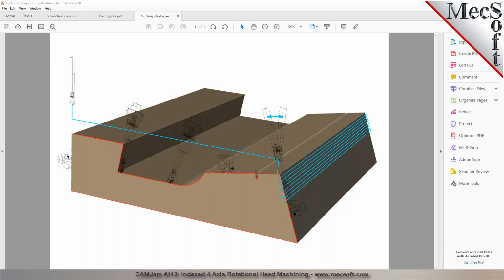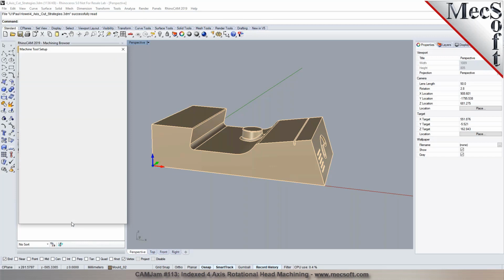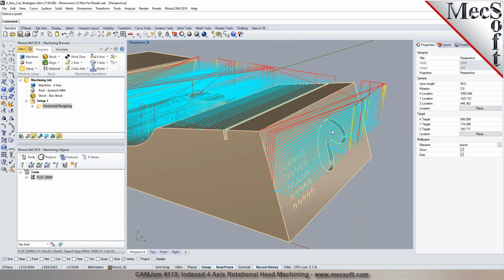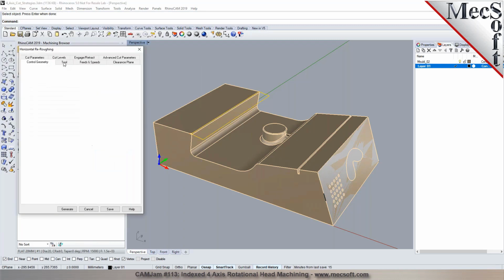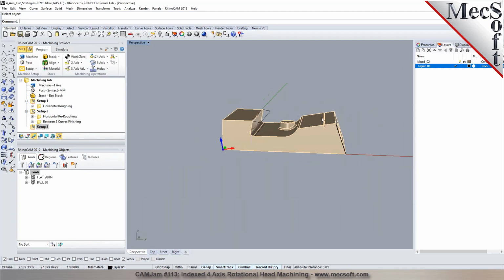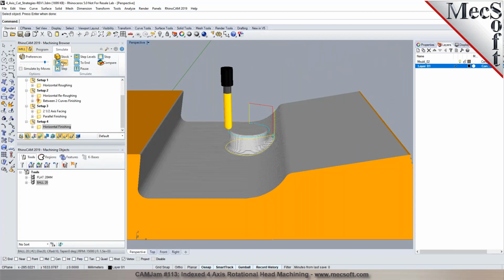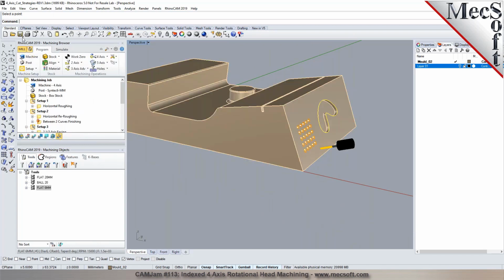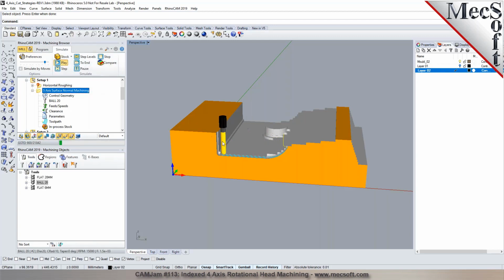CAMJam #113: 4 Axis Indexed Machining with Rotational Head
Learn 4 Axis indexed rotational head machining with this free full-length video tutorial from MecSoft Corporation!  The procedures are demonstrated in RhinoCAM 2019 but apply equally to each of our desktop CAM plugins.